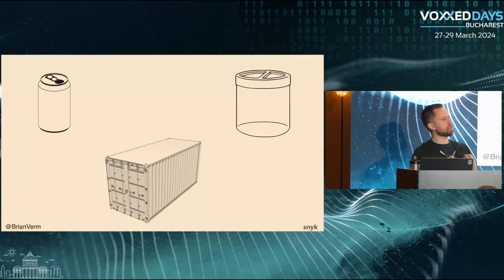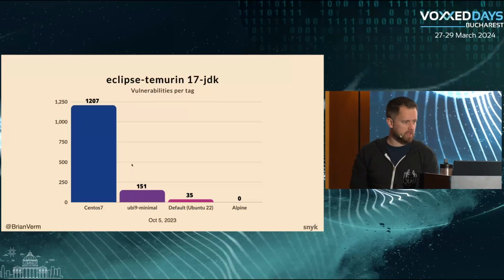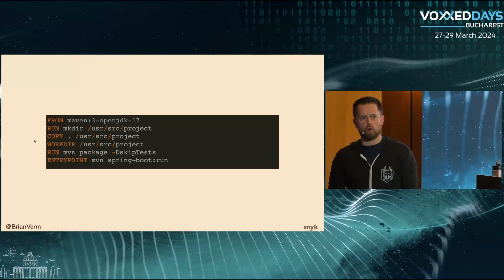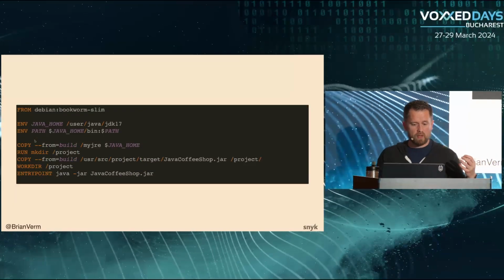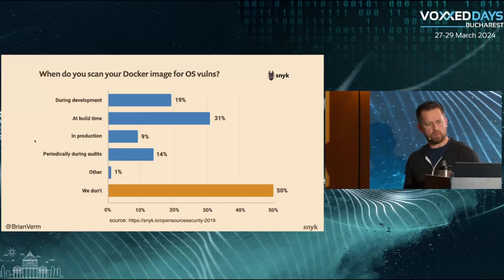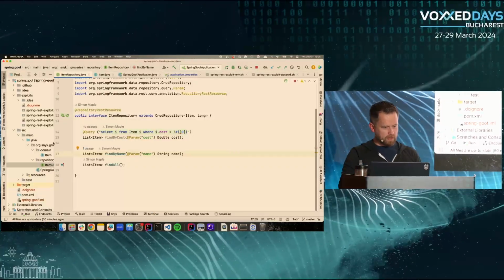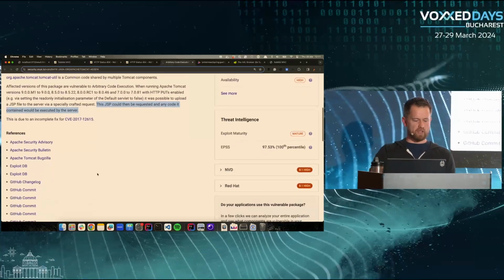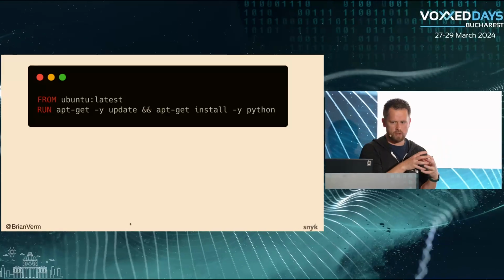[VDBUH2024] - Brian Vermeer - Securing Your Java Containers by Breaking In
So you built your Java apps and containerized them, great job! But what does it take to secure a container? Are you sure you’re following all the best practices to build container images correctly? What are the threats you are not mitigating in a running container? There’s no better way to understand container security than seeing some live hacking! This session introduces the state of docker security by reviewing vulnerabilities in Docker images and their impact on your Java application. Join me to learn and adopt best practices of running secure containerized Java applications in production.